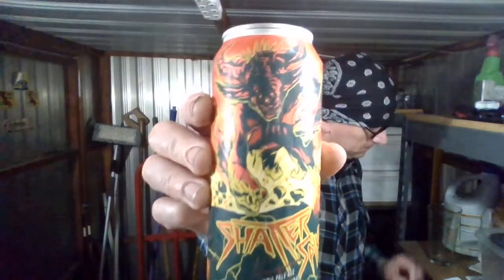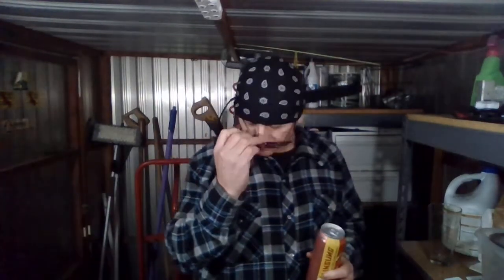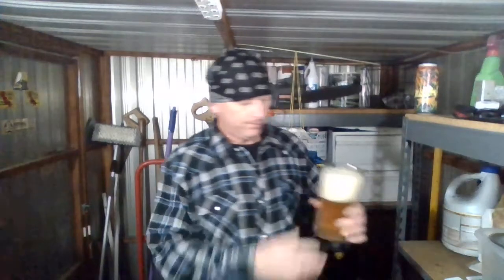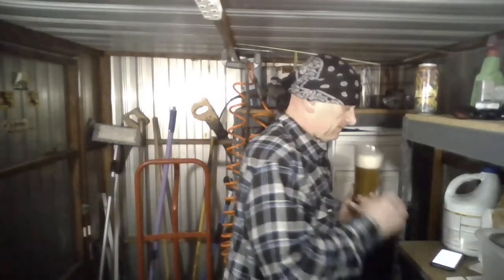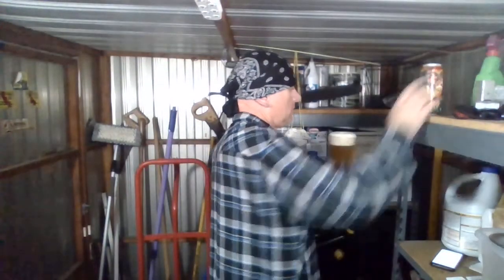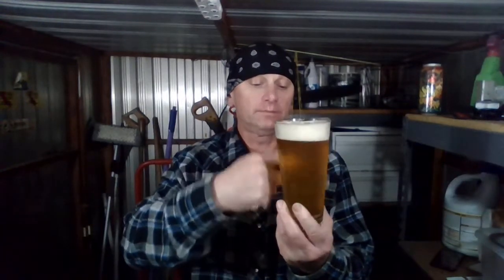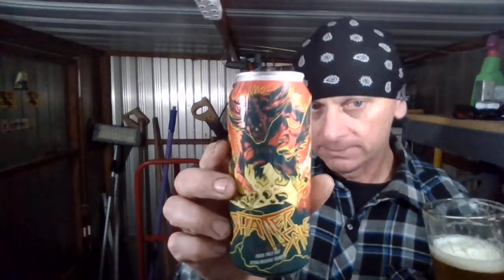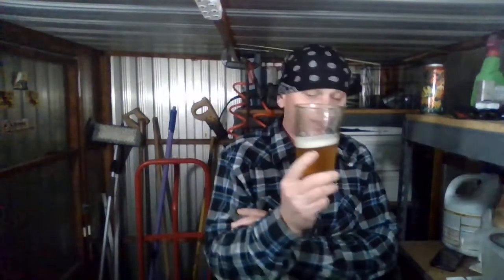Unsung Brewing Co Shatterspike Ipa Beer Review!